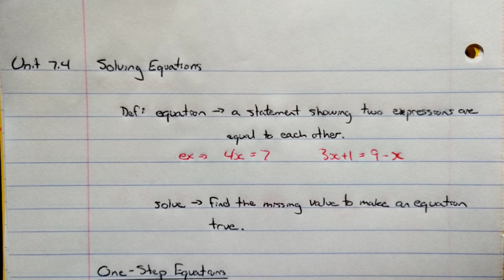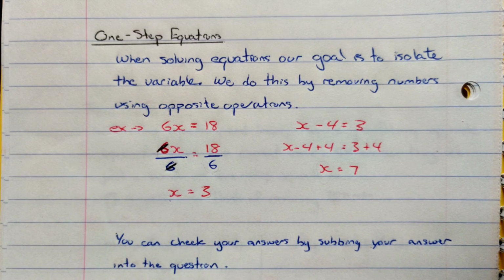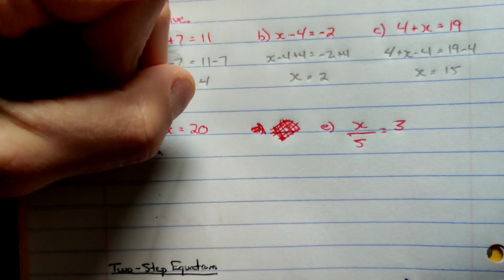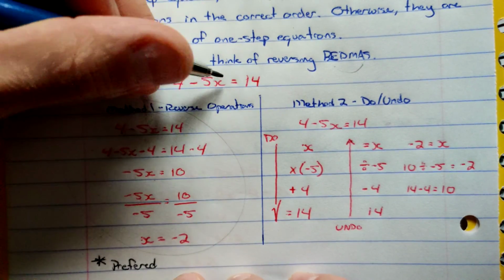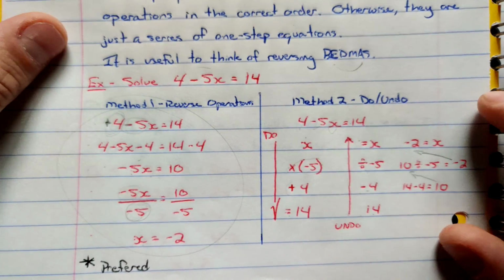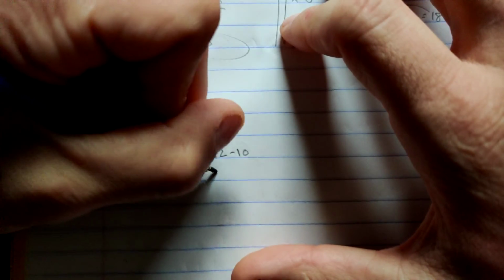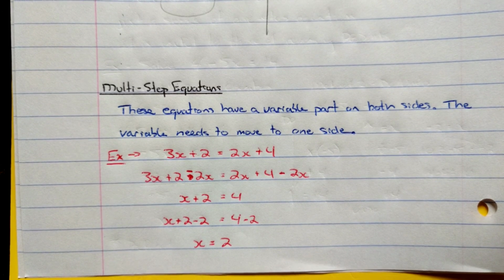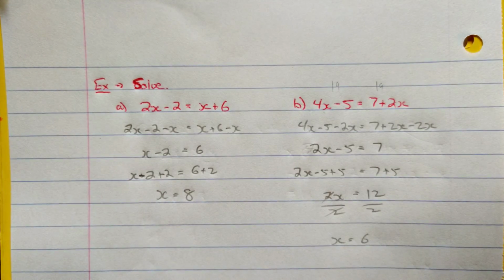MFM1P - 7.4 - Note - Solving Equations